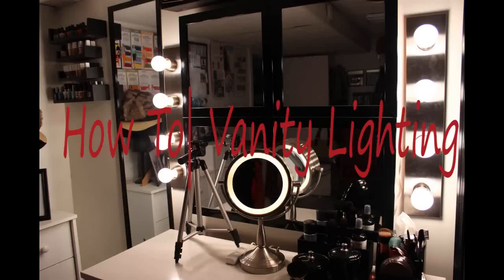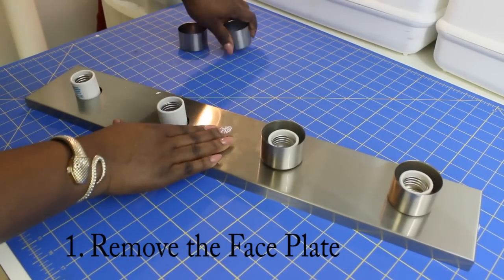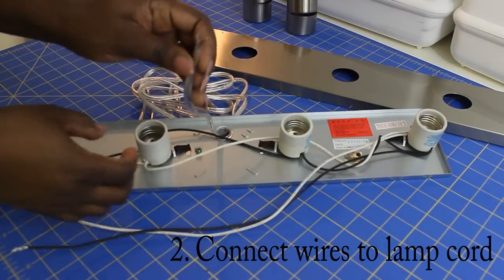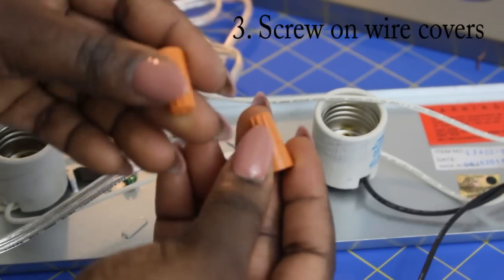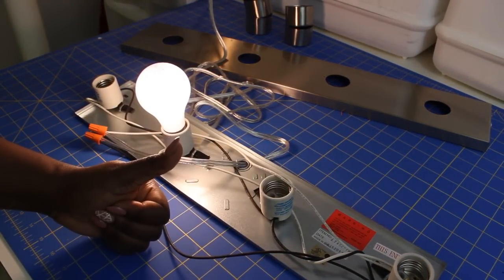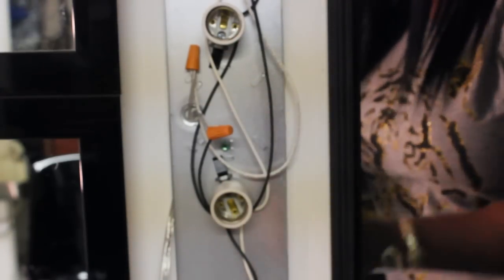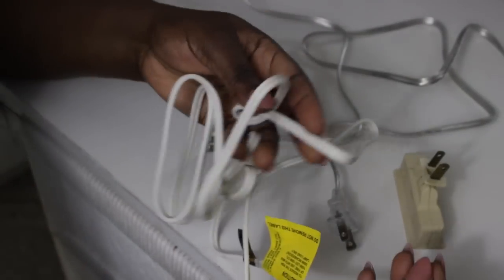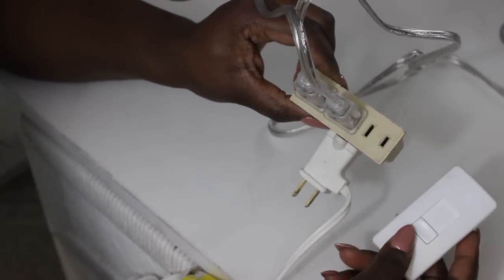5 Step Vanity Lighting Tutorial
Here are some VERY EASY STEPS to creating your own make up vanity lighting.

TOOLS YOU WILL NEED:
1. Vanity Lighting Fixtures (2)
a. Wire covers and screws for mounting should be in vanity kit
2. Lamp Cord (2)
3. Dimmer Cord (1)
4. External Electrical Socket (should have two the three sockets to plug each lamp cord in. SEE VIDEO)
5. Dimmer Light Bulbs (based on how many lights are on each vanity fixture)
a. DO NOT USE REGULAR LIGHT BULBS
6. Electrical Tape
7. Drill or Screw Driver

WHERE TO FIND TOOLS:
All other tools are easily found at Home Depot or Lowes. Expect your total cost to be somewhere between $50-$75 for everything minus the drill/screw driver and electrical tape

CREDITS:
Artist & Song| Apes on Tapes "Neat Meat Fiend"